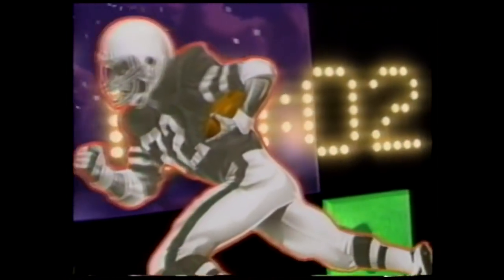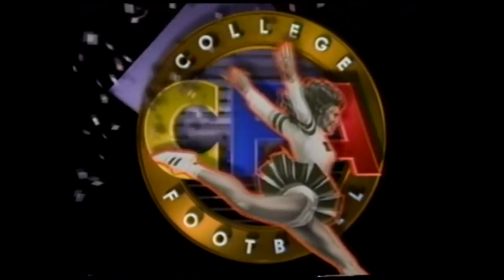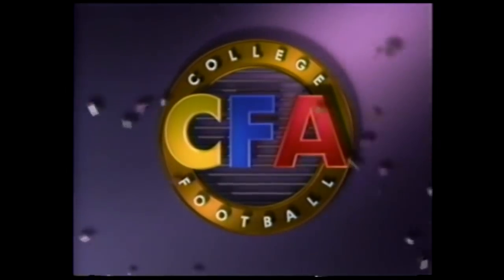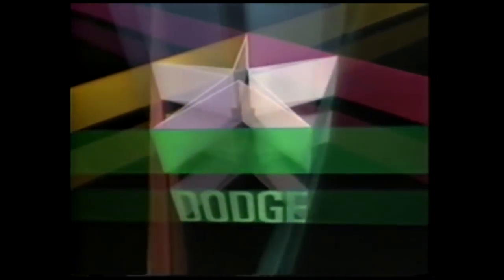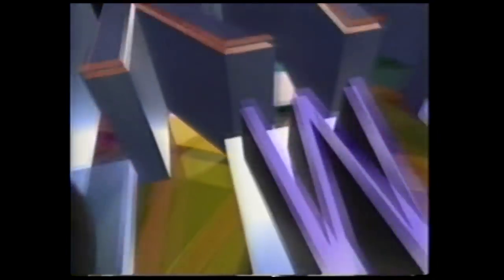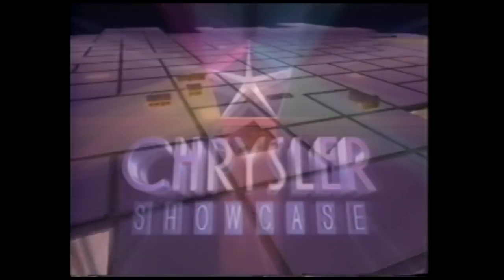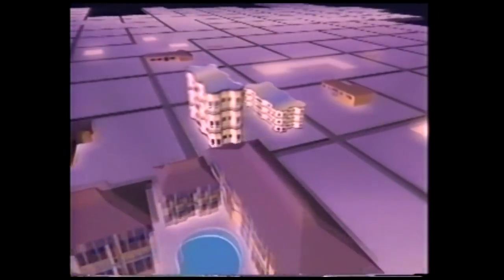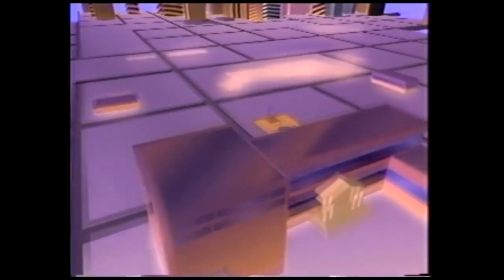CGI History 1987 BDA Showreel part 4 Ed Kramer CGI Expert Wizard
1987 Award winners in design from Broadcast Design Association (now Promax-BDA) Flat shading vs. smooth shading in 1986 Ed Kramer CGI History Expert Wizard PLEASE SUBSCRIBE for brand-new really old CGI every